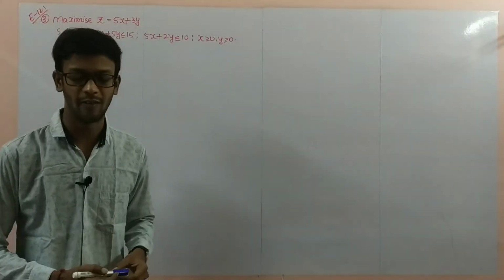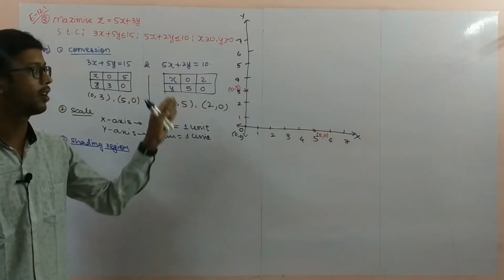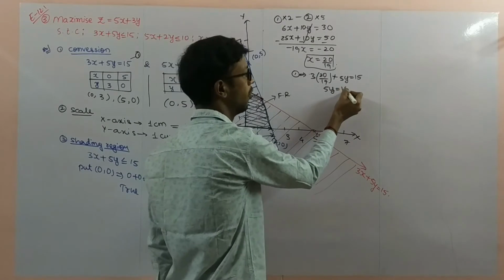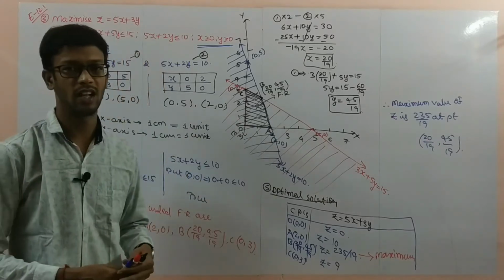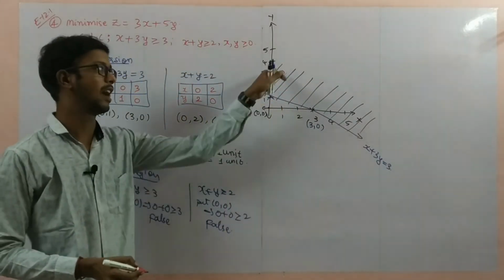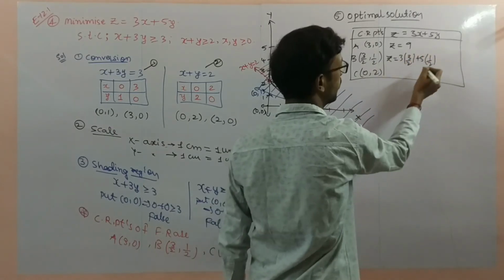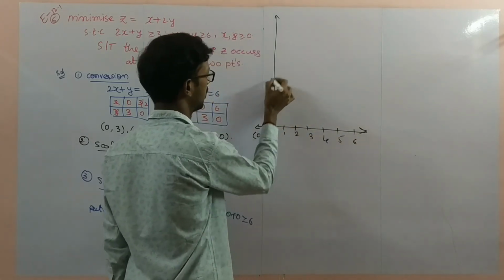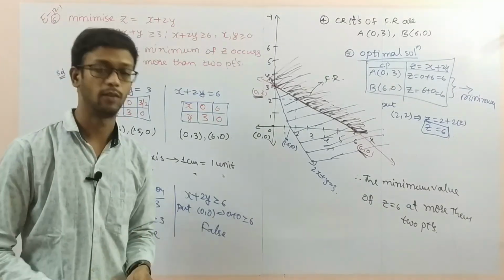NCERT Class 12 Ch.12.Linear Programming,Exercise-12.1,Part-2.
In this video you can see the chapter Linear Programming,some examples and some problems of Exercise-12.1 . By this video you can understand  total concept easily.In this video i explain each and every problem of NCERT.